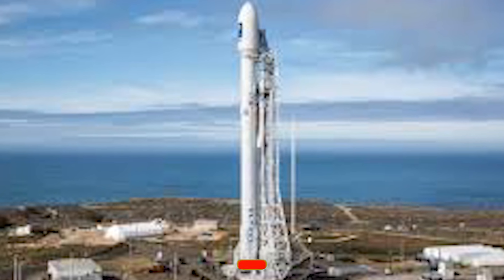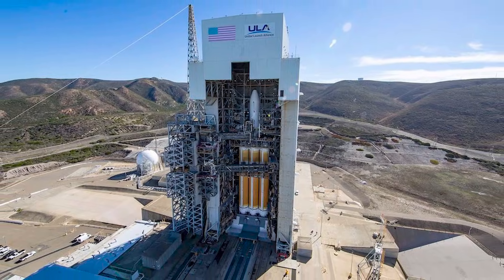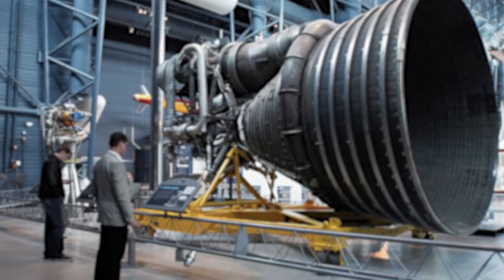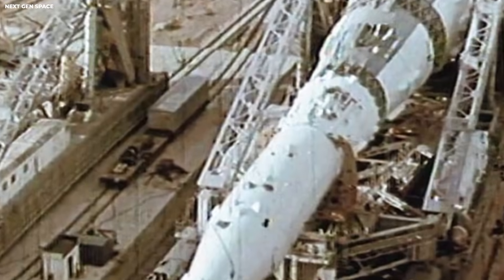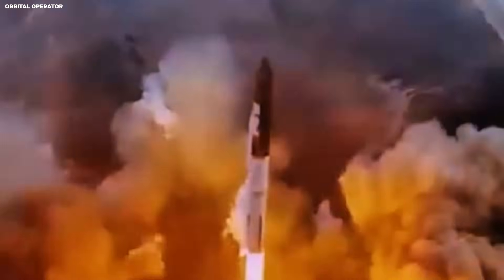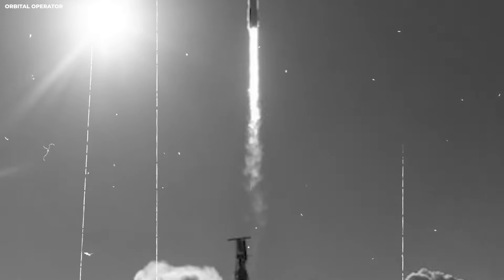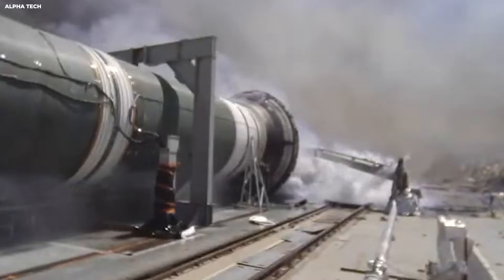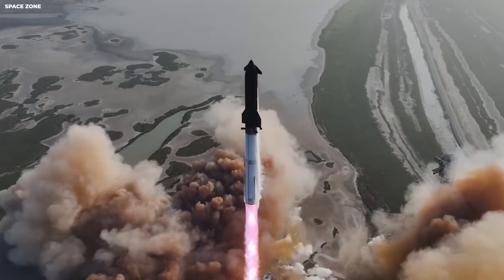This is Why SpaceX Launches More in 2 Months Than Russia Does ALL Year! And They're ACCELERATING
Orbital Operator explores how technology, physics, and human ambition interact to push the boundaries of possibility.
Each episode breaks down the engineering decisions, constraints, and innovations that define our progress, revealing how precision and error shape the future of aerospace and advanced systems.The goal is simple: turn complexity into understanding.